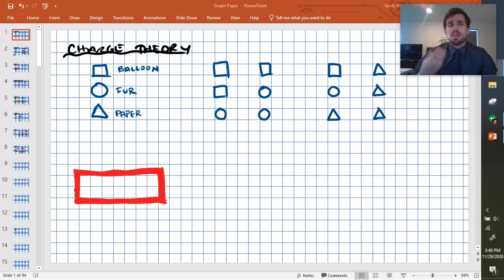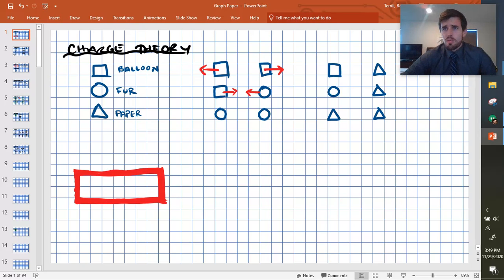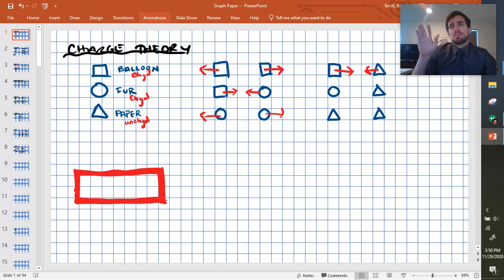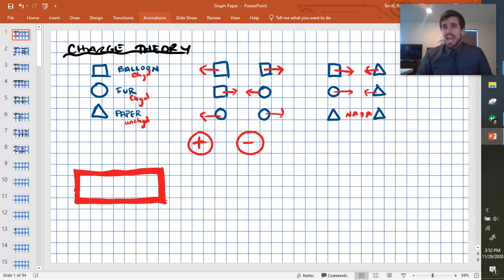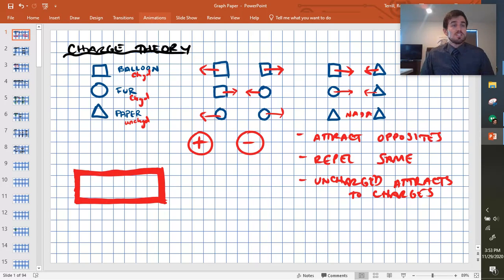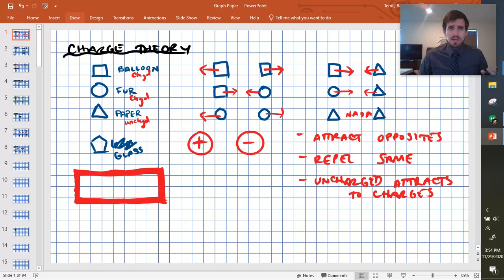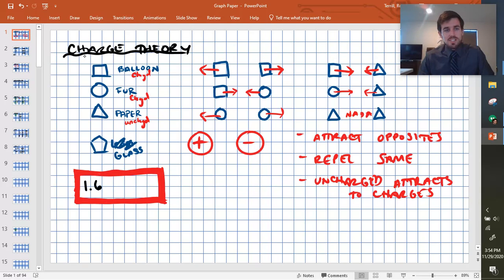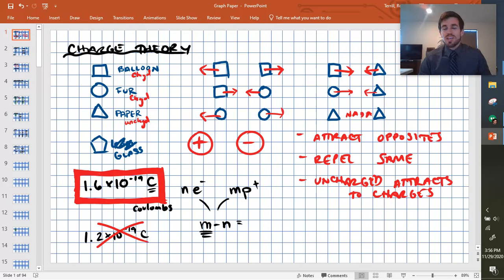Charge Theory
The two charge model and the elementary charge.